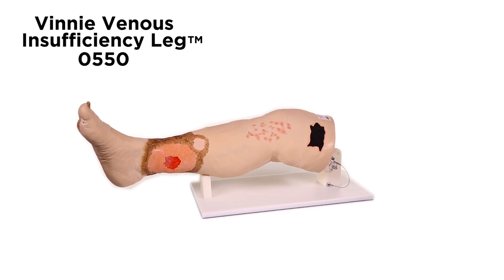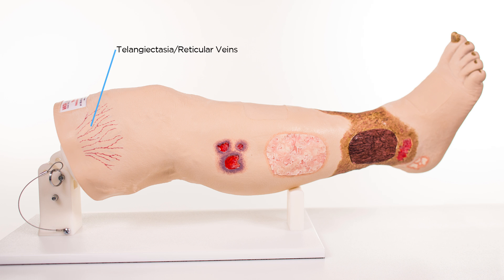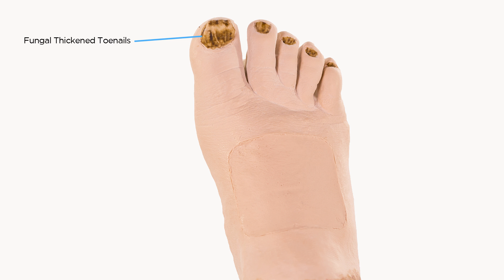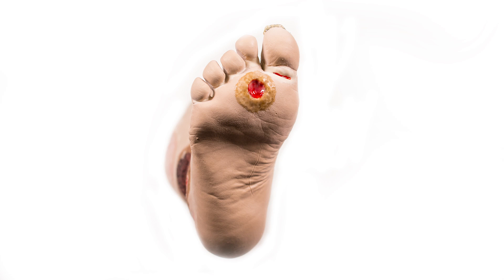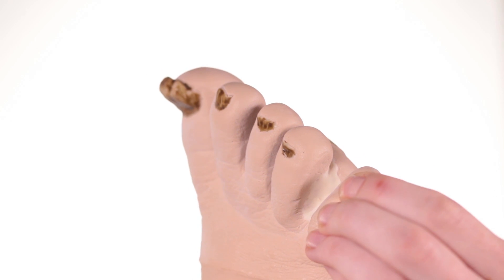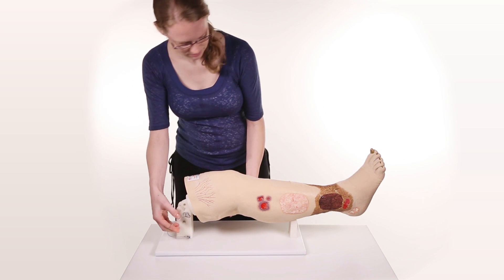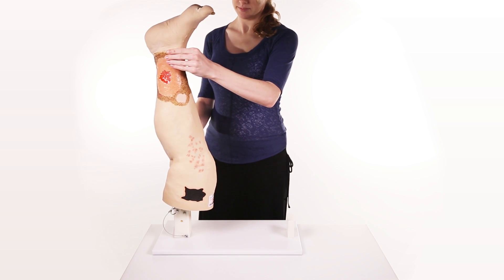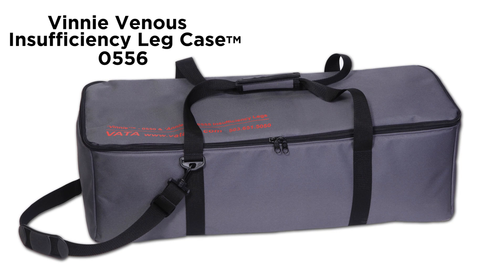0550 - 'Vinnie' Venous Insufficiency Leg™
0550 ‘Vinnie' Venous Insufficiency Leg™ was molded from an actual patient for true-to-life realism. The following conditions* are presented: Venous Ulcers, Cellulitis, Stasis Dermatitis, Varicose Veins, Hemosiderin Staining, Vasculitis, Lipodermatosclerosis, Calciphylaxis, Pyoderma Grangrenosum, Healed Foot Ulcer, Fungal Thickened Toenails, Maceration, Diabetic Ulcer, Atrophie Blanche, Pitting Edema, Reticular and Telangiectasia Veins. This model can also be used as a teaching tool and practice leg for clinicians learning about/practicing compression wrapping. ‘Vinnie’ is a great tool for teaching, training, competency testing and skills assessment in the care of patients with venous insufficiency.